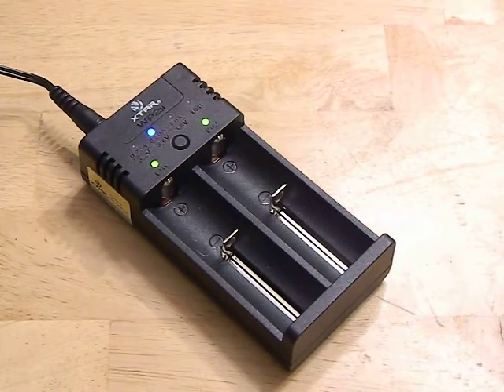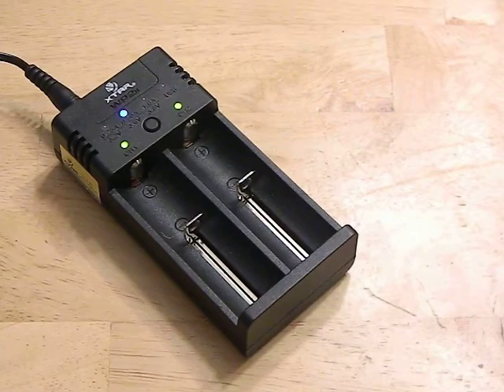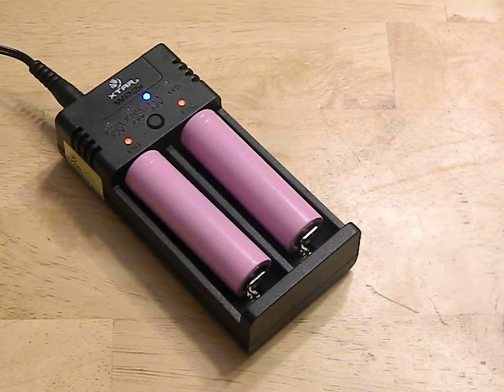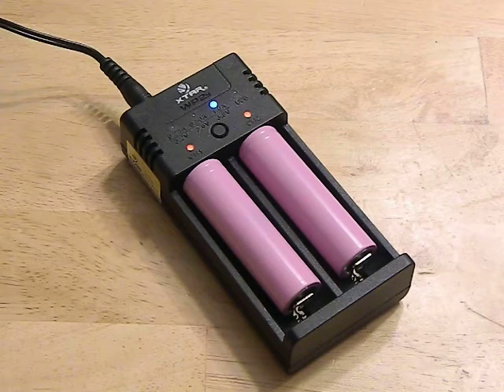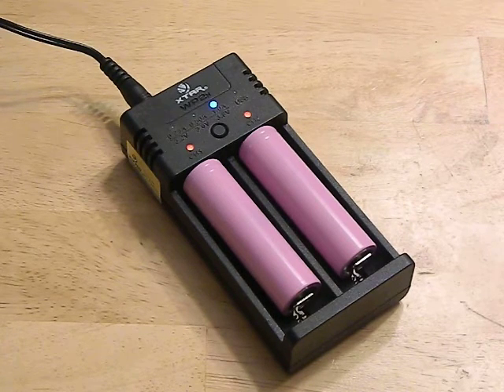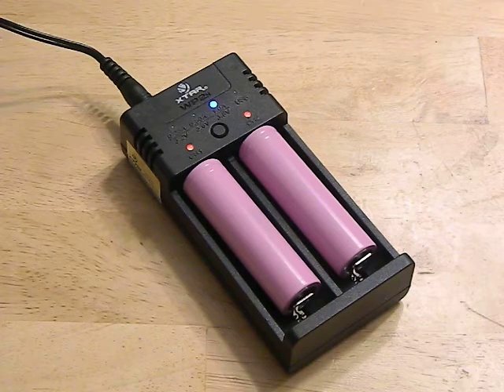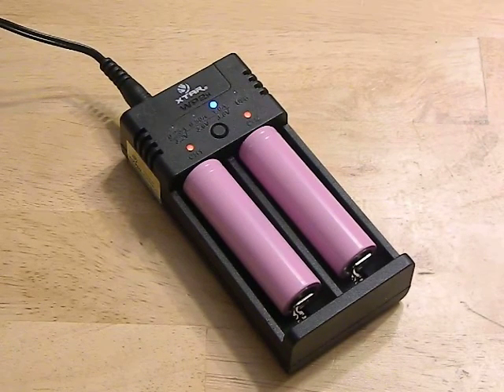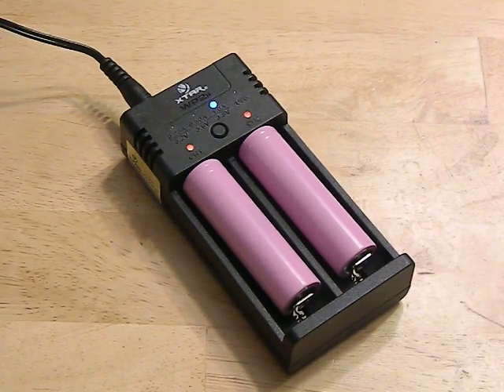Xtar Wp2h li-ion charger review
a look at the Xtar Wp2h lithium ion battery charger.  This charges batteries like your 18650, 26650, 14500, 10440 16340 batteries.  This charger is unique in that it can charge the 3.8v 18650 batteries that need to be at 4.35v.  However, performance wise that charger does not stack up.  It consistently under charges batteries, and will often shut off before the battery is fully charged.  It also takes a considerable amount of time to charge a battery even on 1a mode.  Although this is an inexpensive charger, I would not buy it unless you need to charge 4.35v 18650 batteries.